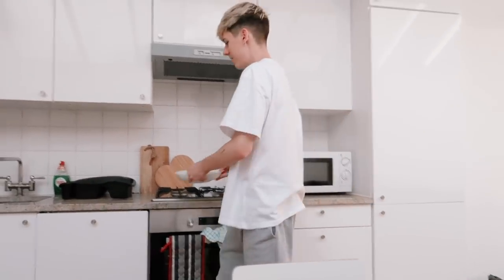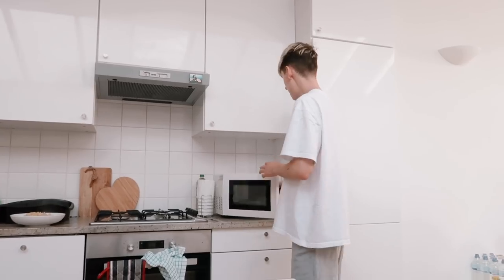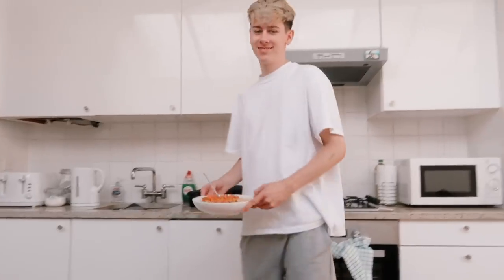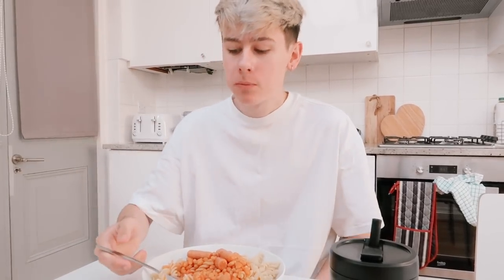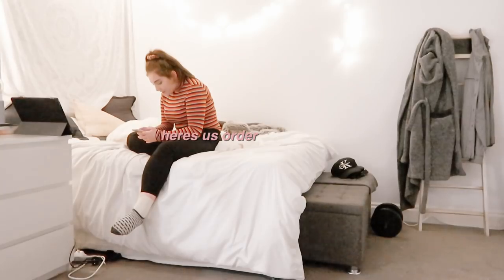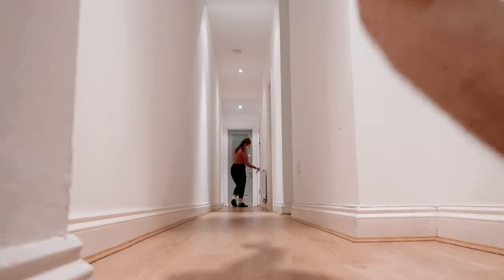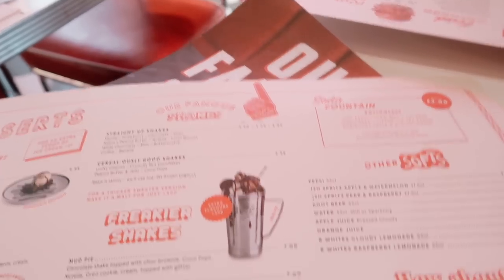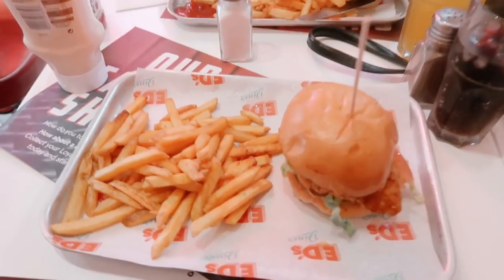me pretending to have friends for 17 minutes straight (weekly vlog)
we pranked freya & my friends came to visit!

welcome to my vlog channel, here you can watch me get started at by strangers, drink a lot of tea and repeat the words "okay so" enough times to drive anyone insane.. subscribe!

yesterdays video -